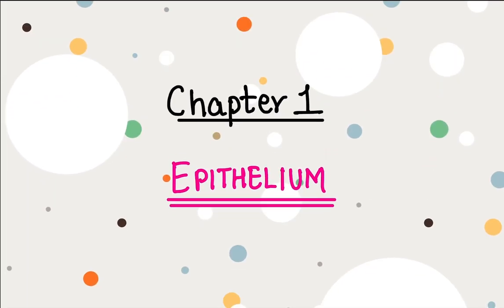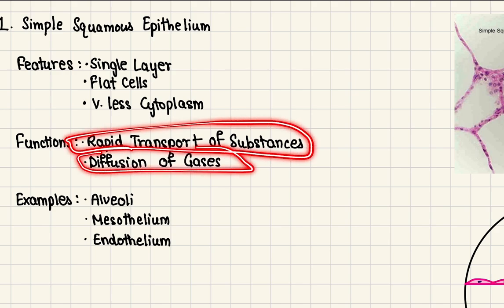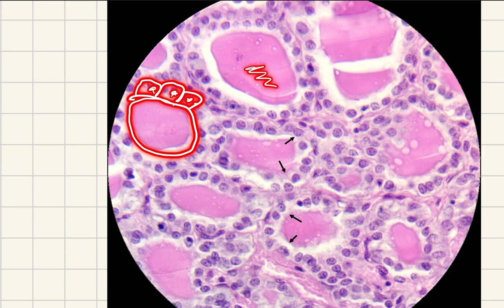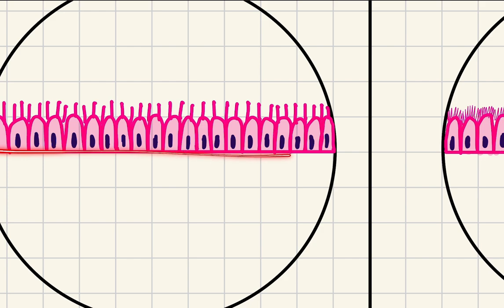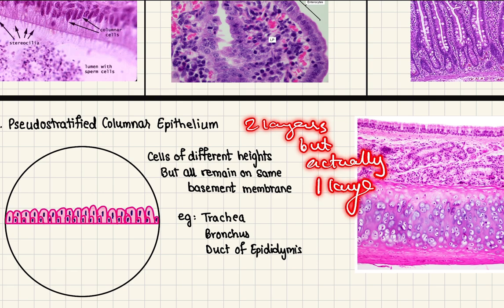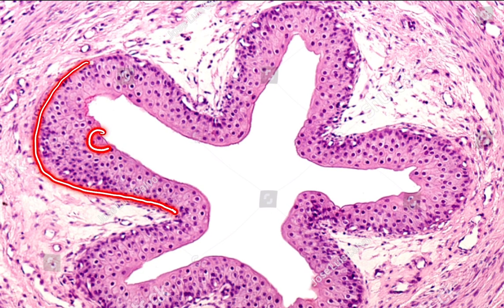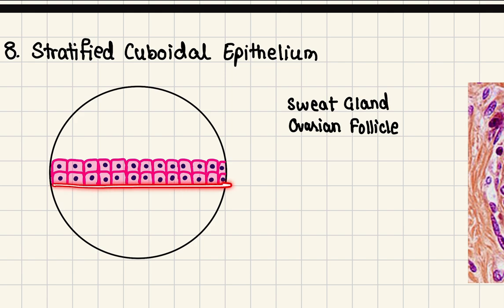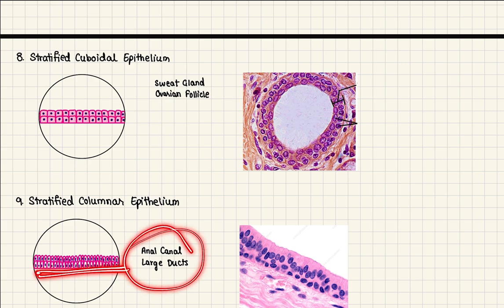Histology : Chapter 1- Epithelium